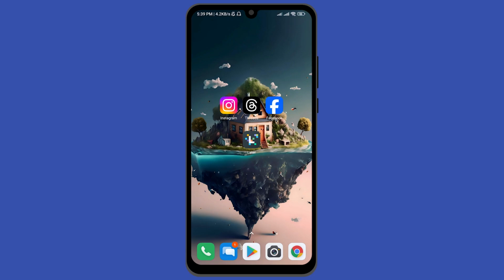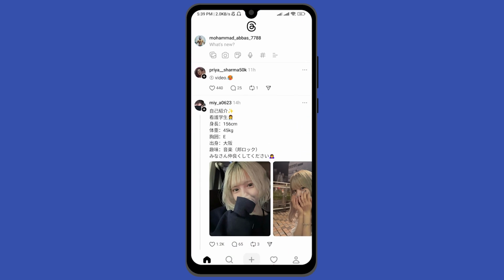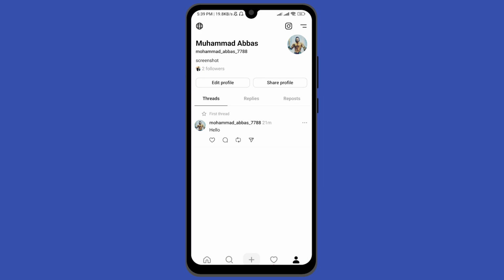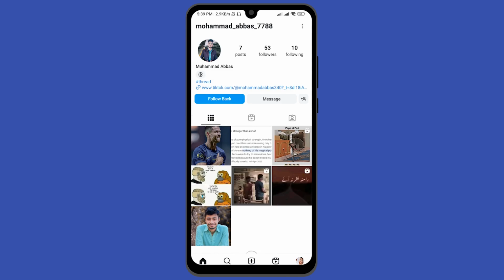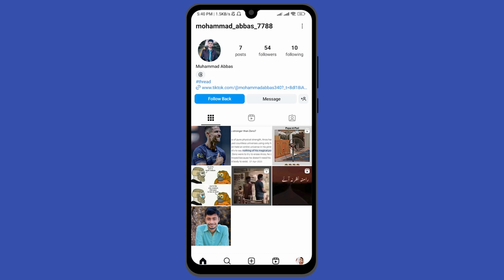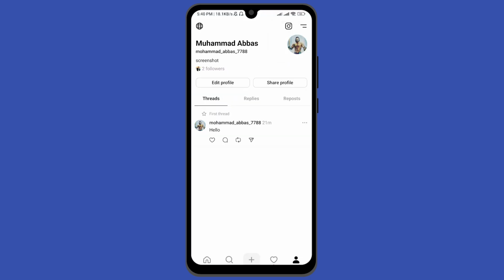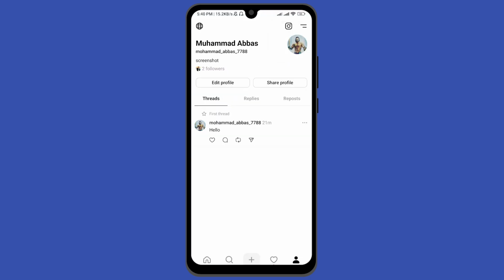How to Create Threads Account Without Instagram 2024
How to create a threads account without having an instagram

In this video I'll show you how to create a threads account without instagram. The method is very simple and clearly described in the video. Follow all of the steps & learn how to create a threads account without having an instagram account